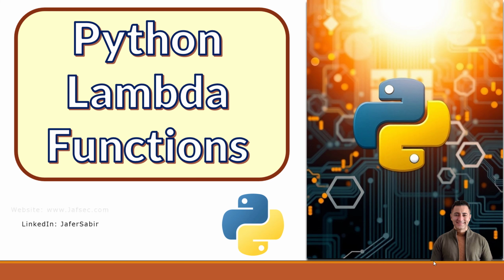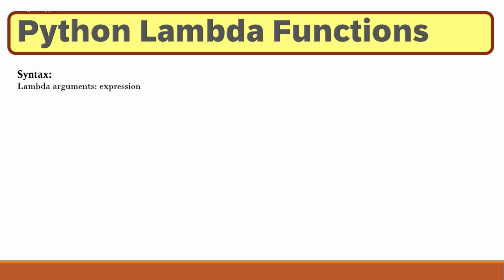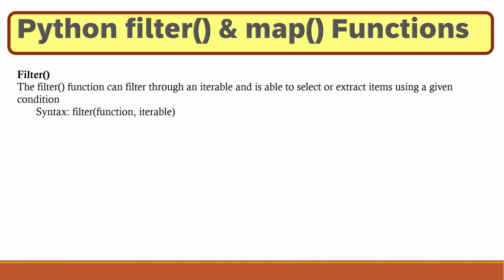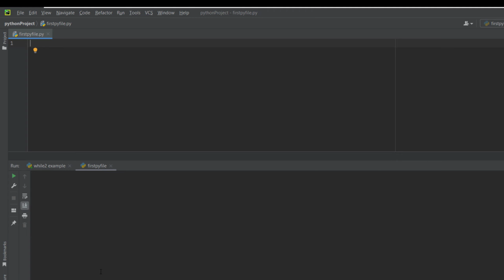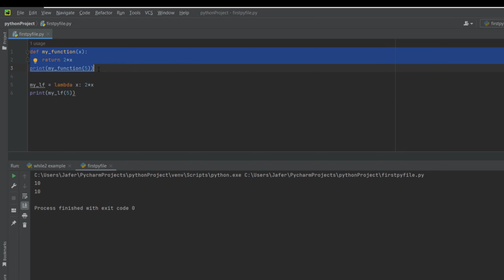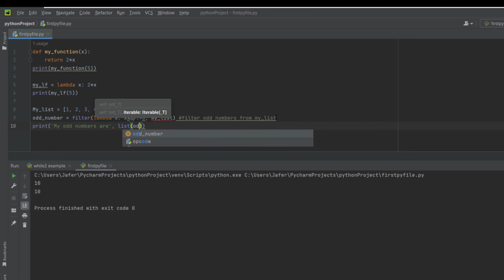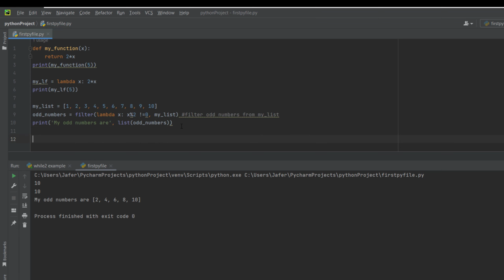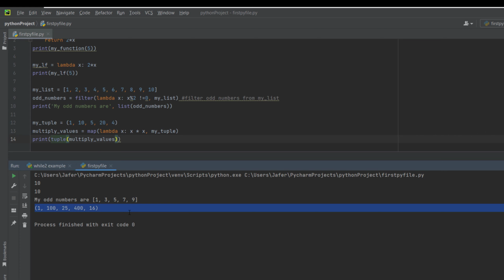Python Lambda functions